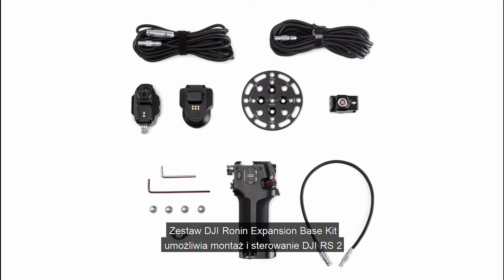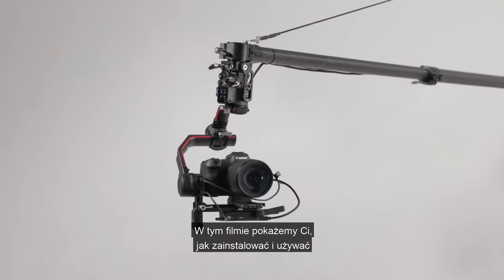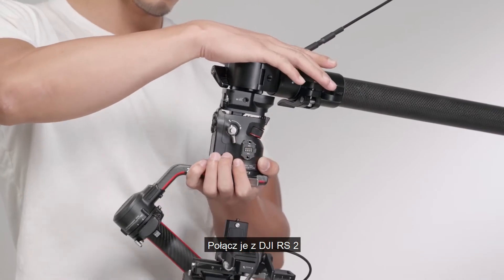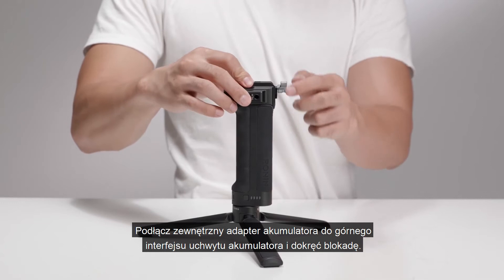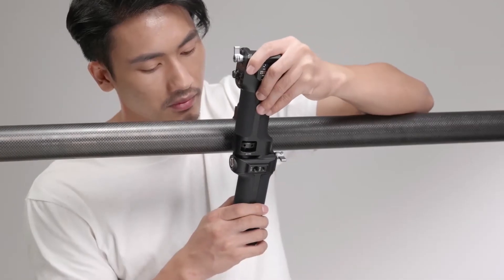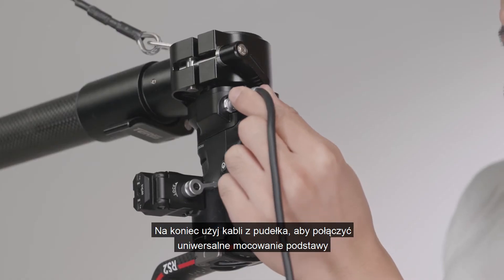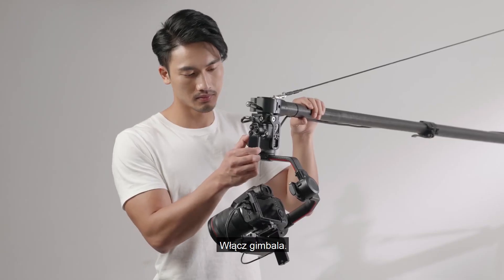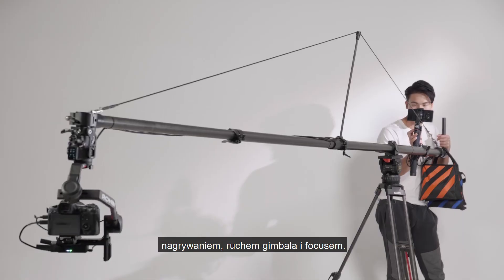DJI RS 2 | Jak zamontować i używać DJI Ronin Expansion Base Kit?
W tym filmie dowiesz się jak zamontować i używać DJI Ronin Expansion Base Kit!